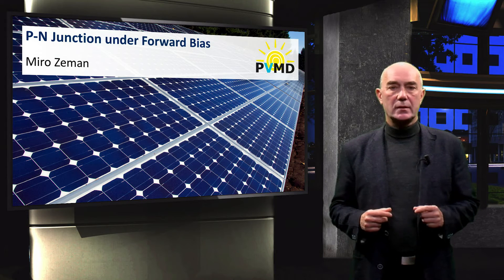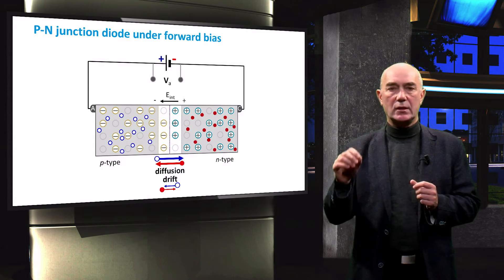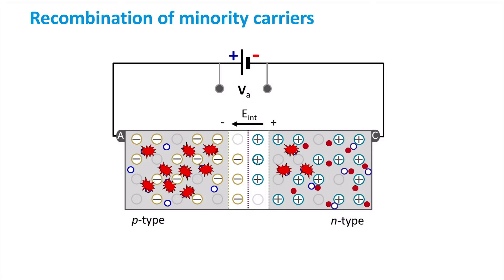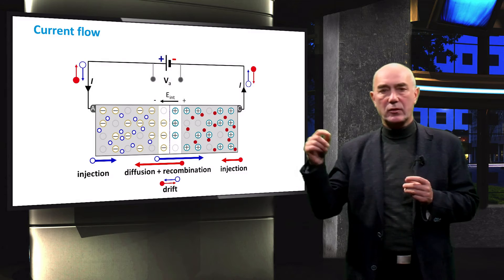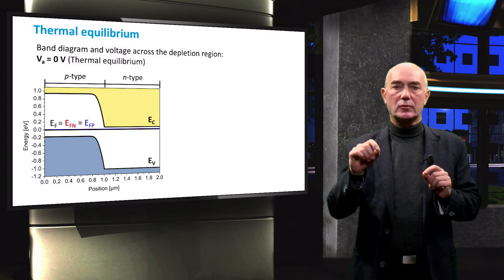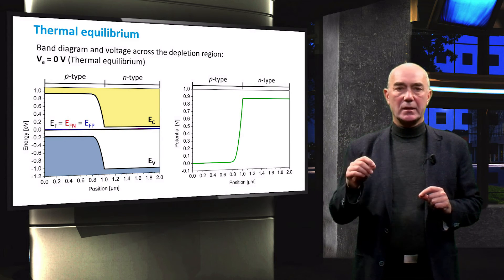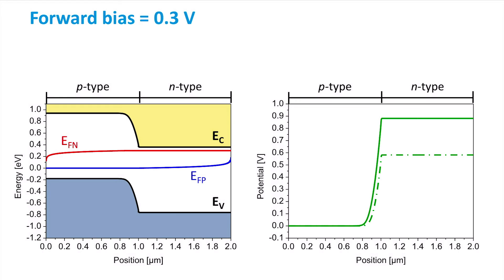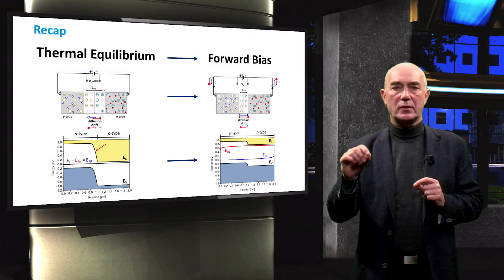The p-n junction under forward bias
This video is part of the FREE online course PV1x Photovoltaic Energy Conversion, developed by Delft University of Technology. PV1x is part of the Solar Energy Engineering MicroMasters program.After discussing the basic properties of the p-n junction under thermal equilibrium, we take the next step and learn what happens when we apply a voltage to the p-n junction. In this video we discuss the p-n junction under a forward bias voltage.